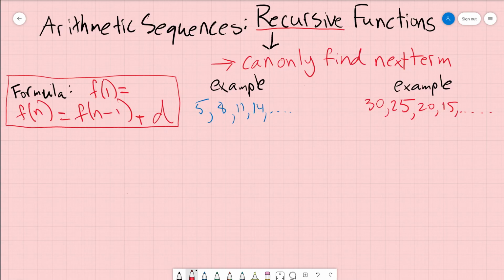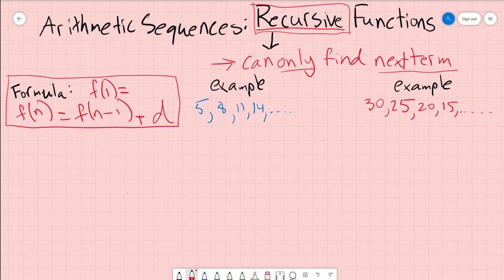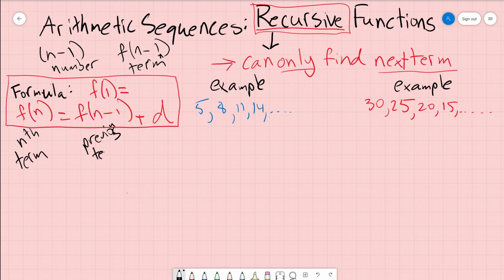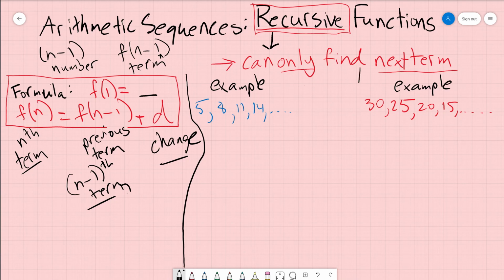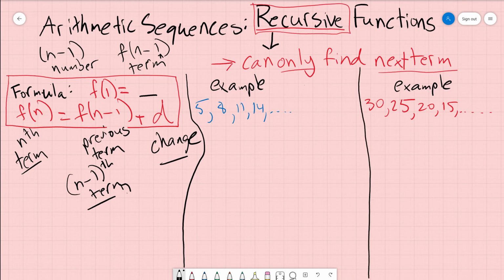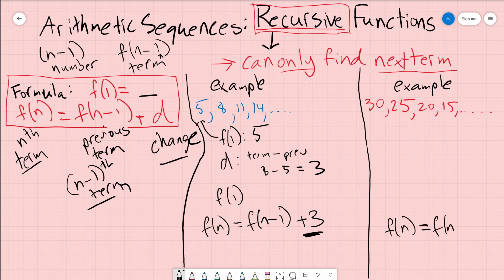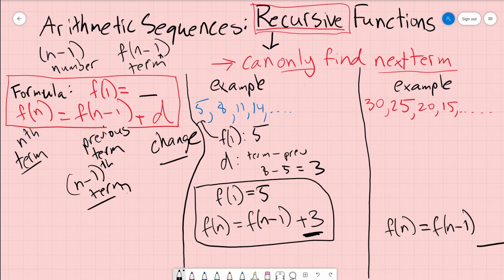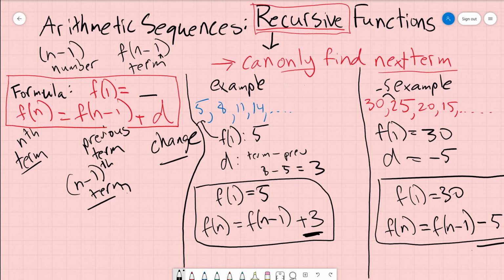Arithmetic Sequences: Recursive Functions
limited compared to the explicit function